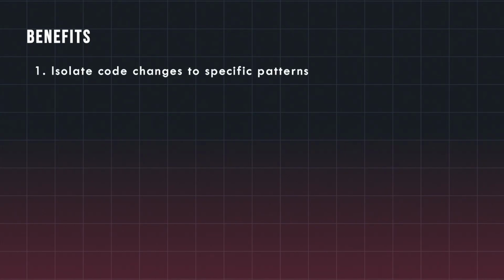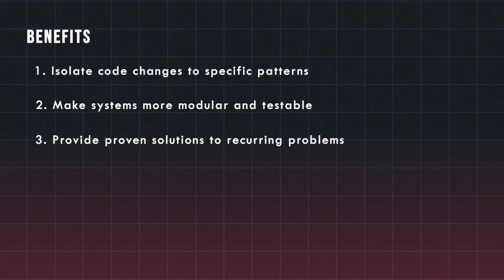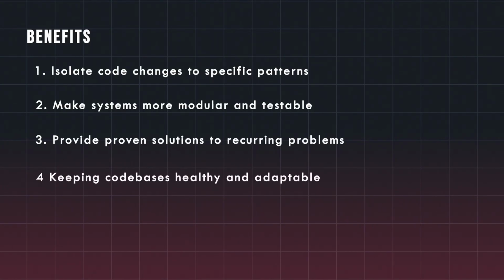Design Pattern Introduction | Understanding Creational Patterns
Welcome to the first episode of our Design Patterns series! In this video, we’ll introduce you to the world of Design Patterns

This video preferred for beginners getting started with design patterns, developers looking to improve code structure and reusability, anyone preparing for tech interviews or system design